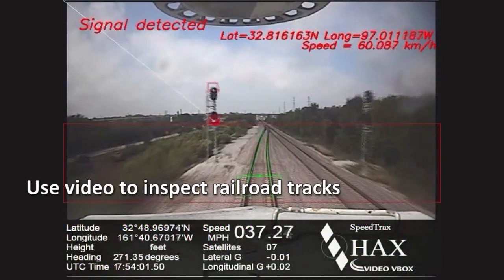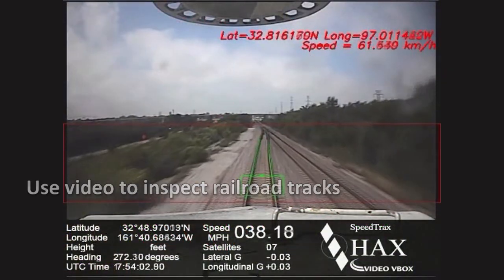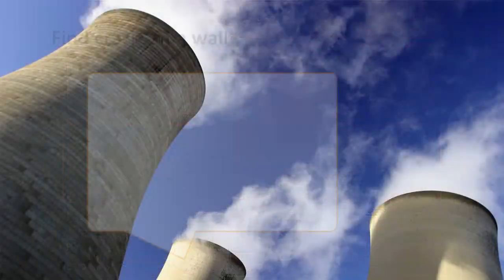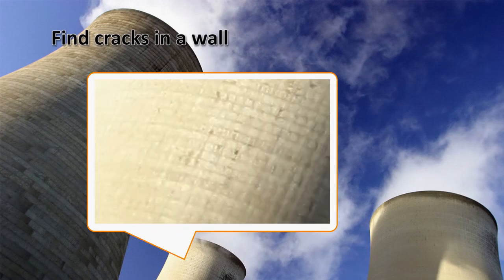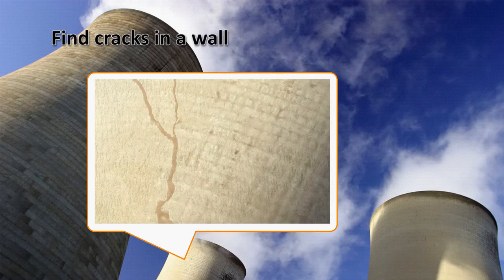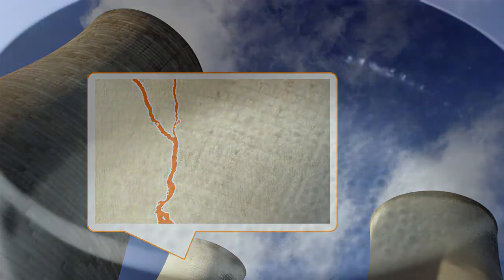Count, Measure and Inspect Objects in Video and Photos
We develop Computer Vision software Tailored to your needs  to automatically Inspect, count, measure, track and analyze objects in videos and Photos.